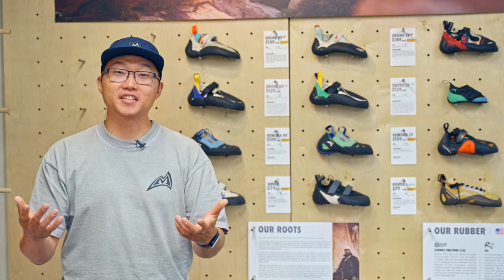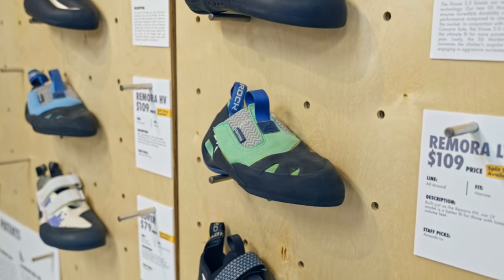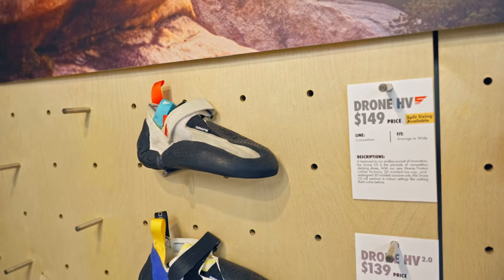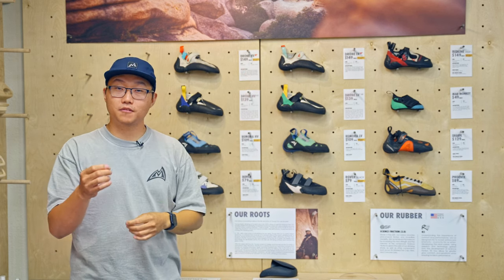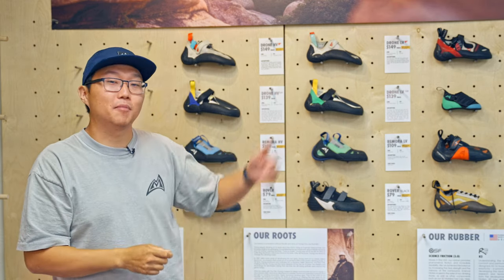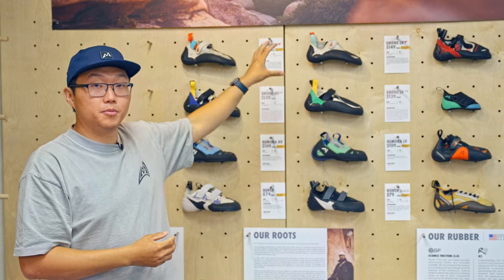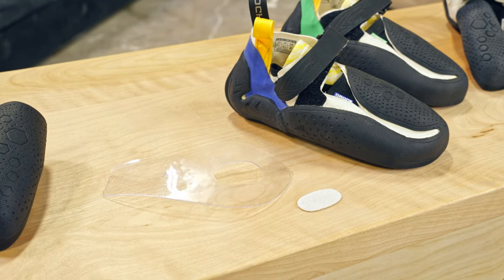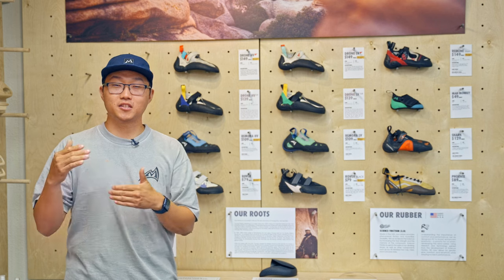Mad Rock shoe lineup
@madrockclimbing  has been pushing the boundaries of climbing shoe design and technology for decades, and they continue to do it while somehow keeping the prices of their shoes lower than most other brands. Mad Rock was founded in 2001 by Young Chu on the principle of making climbing accessible with high quality, affordable equipment and they continue that today...
We had a chance to get the full run-down on their whole line of shoes while visiting the Mad Rock headquarters in L.A.

COMPARE EVERY PAIR OF SHOES